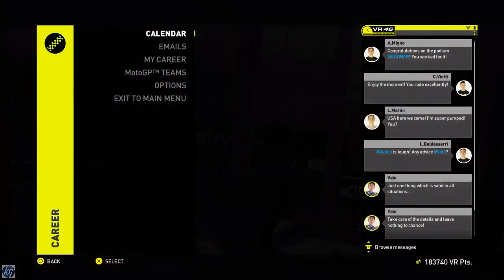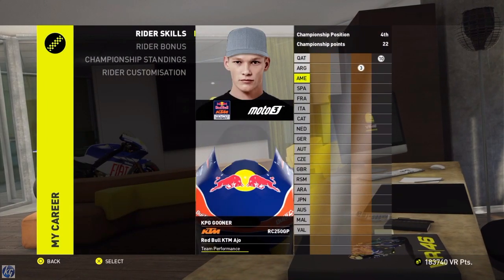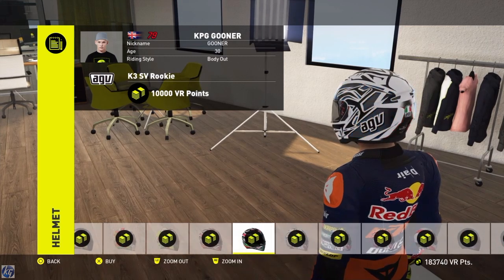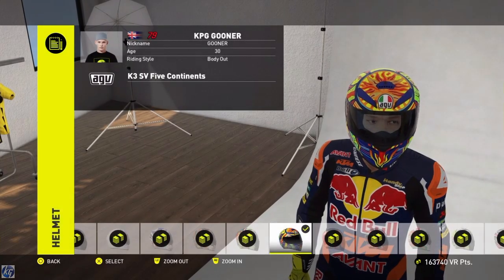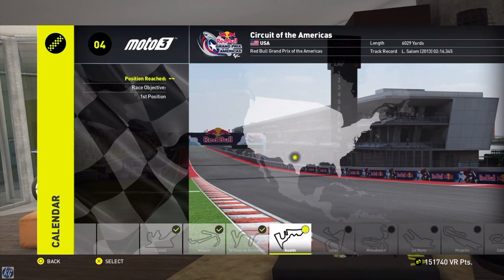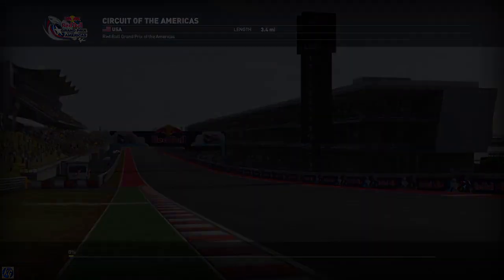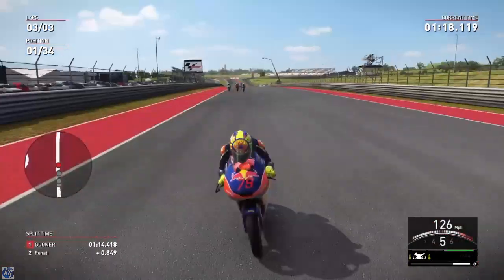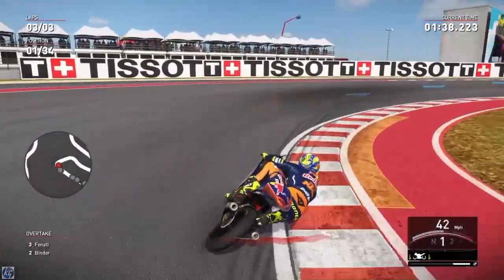Valentino Rossi The Game MotoGP 16 - part 5 - TAKING THE BULL BY THE HORNS AT THE AMERICAS!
THE OFFICIAL MotoGP VIDEOGAME
MotoGP 2016 season
Not only the whole MotoGP 2016 championship but also the 2015 season and the most famous historical riders of the 500cc,250cc,125cc and 4-strokes classes.
FLAT TRACK
Race along with Valentino Rossi in his motoranch and Misano track

RALLY
Live with Valentino the awesome Monza Rally show of 2015

DRIFT
Train with Valentino and the VR46 academy riders at Misano.